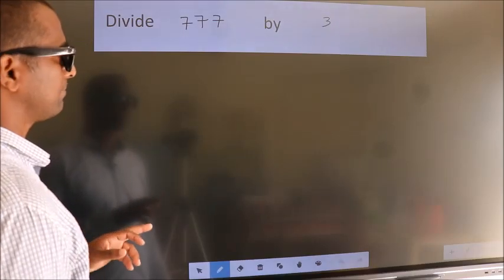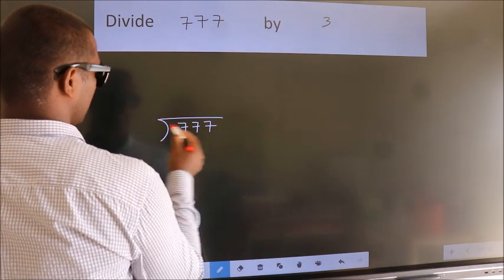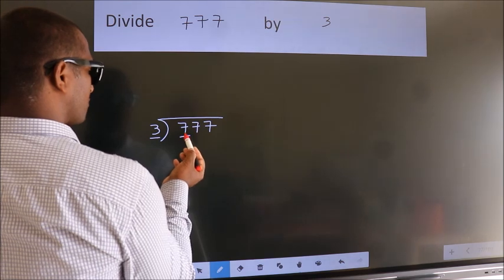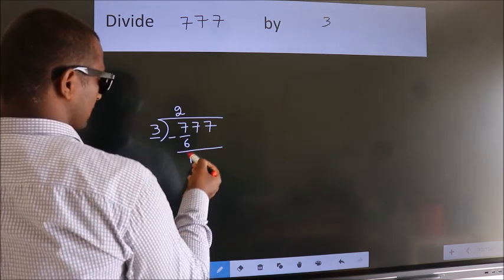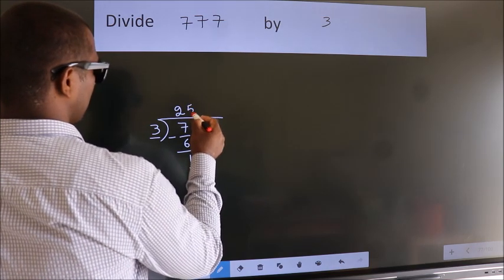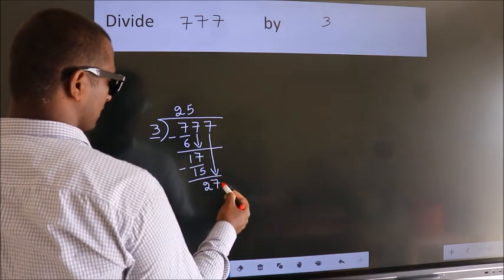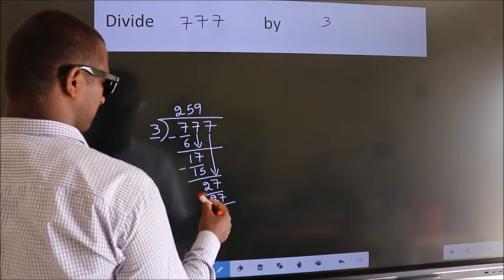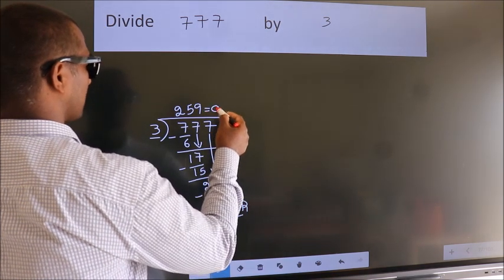Divide 777 by 3